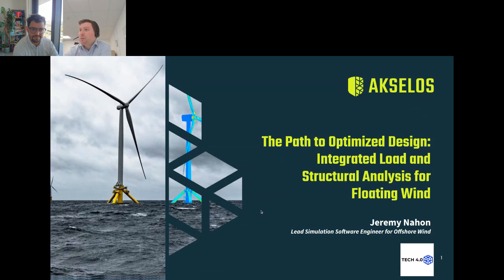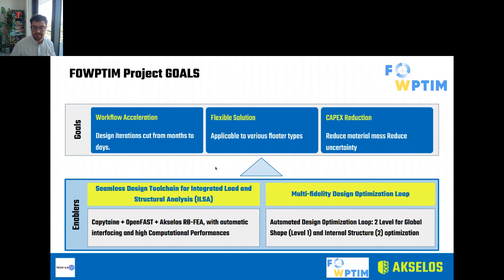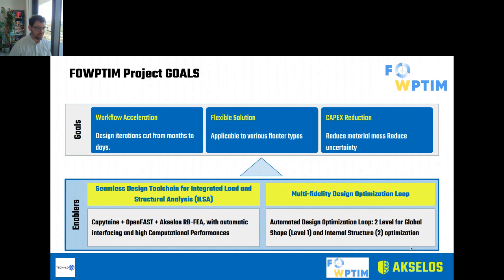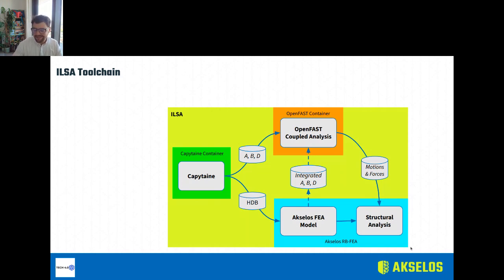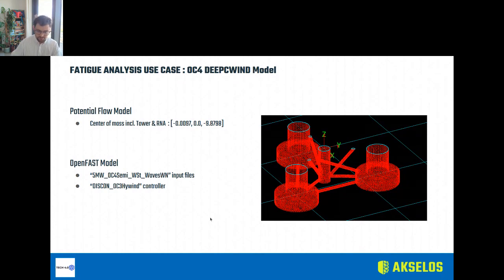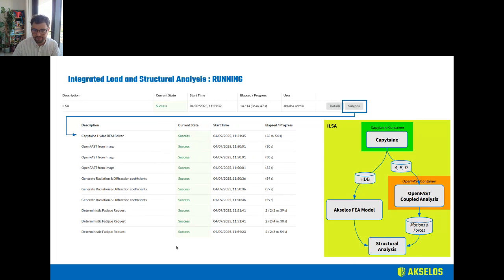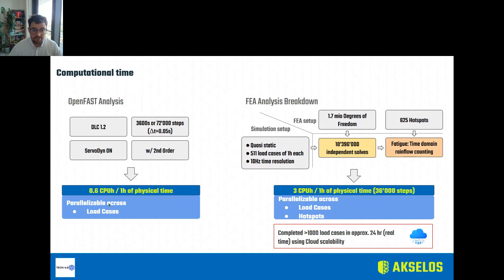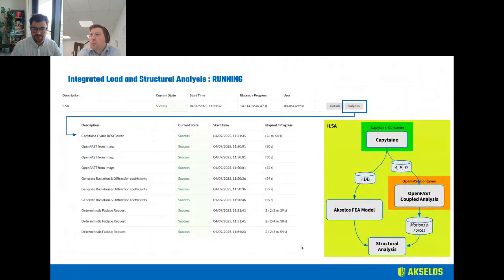The Path to Optimized Design Integrated Load and Structural Analysis for Floating Wind | Akselos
The Path to Optimized Design Integrated Load and Structural Analysis for Floating Wind

• Gain insight into the FOWPTIM project, from its primary objectives to the significant commercial and operational advantages it brings to the industry
• Learn about Akselos' next-generation integrated workflow, engineered to streamline complex FOWT simulations by unifying hydrodynamics with Capytaine, fully coupled analysis and RB-FEA
• See the theory put into practice through a detailed case study that showcases the end-to-end workflow and the efficient flow of data from design to results

Presented by Jeremy Nahon, Offshore Wind Software Developer, Akselos | Offshore Renewable Energy (ORE) 2025